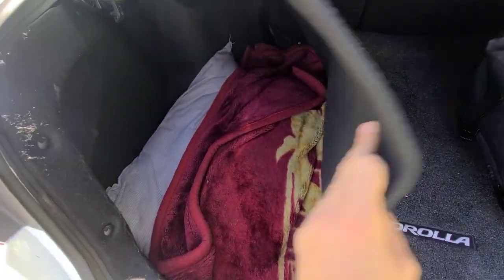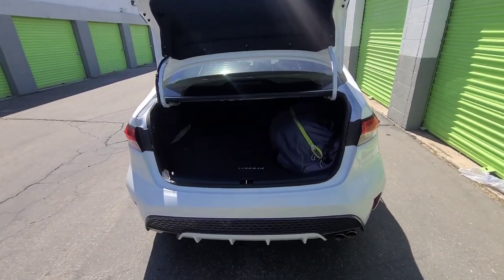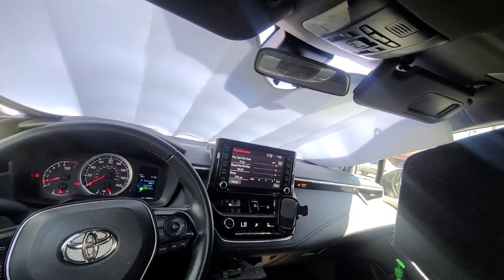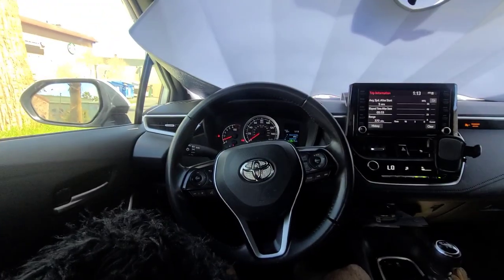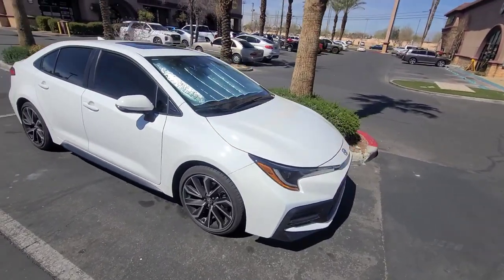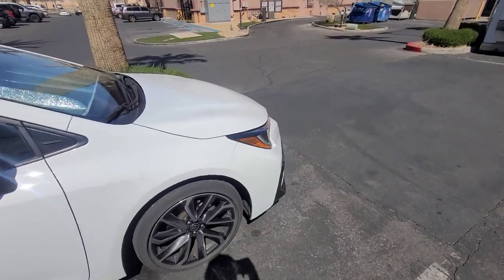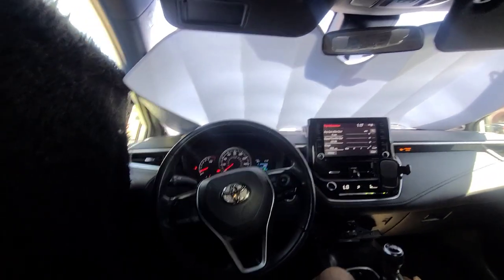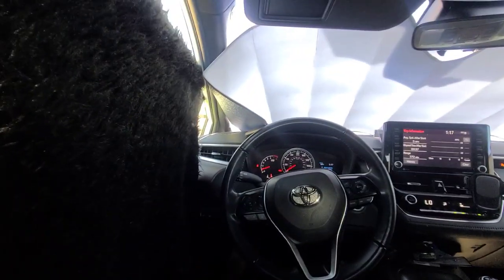how to sleep / live comfortably in compact car, toyota corolla 2022